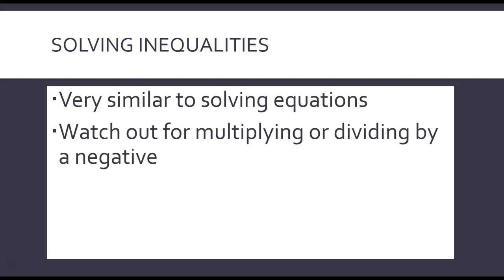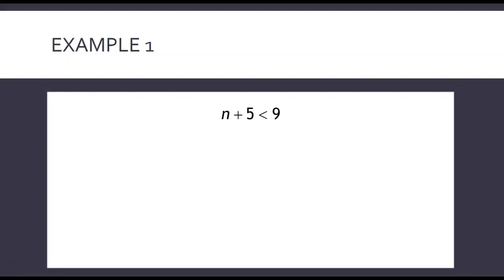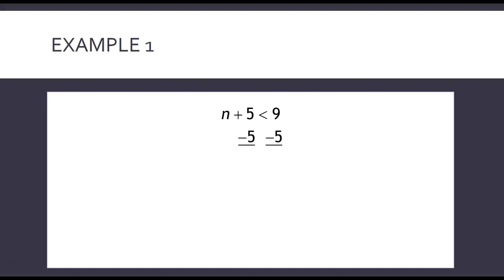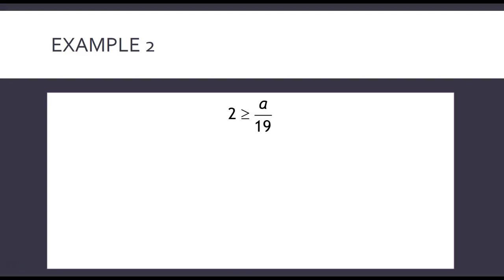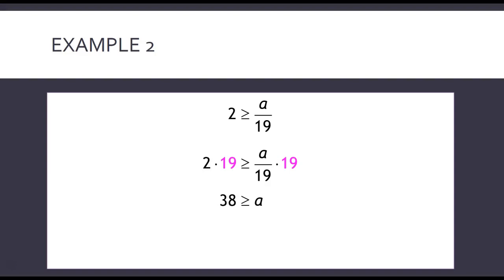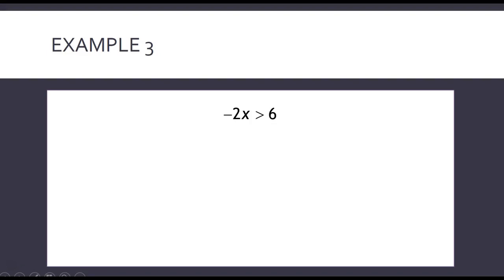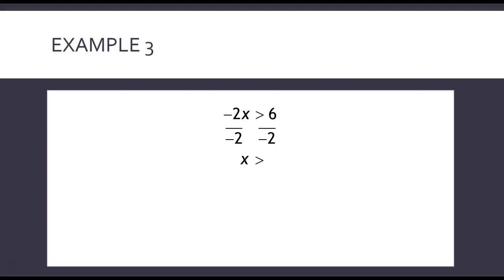One-Step Inequalities 1920